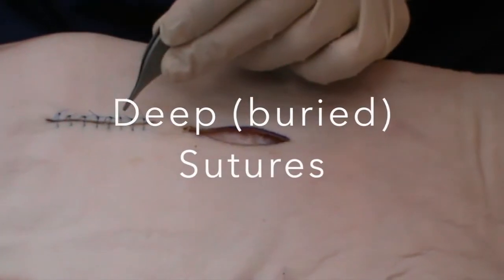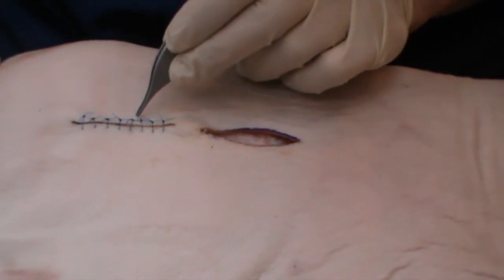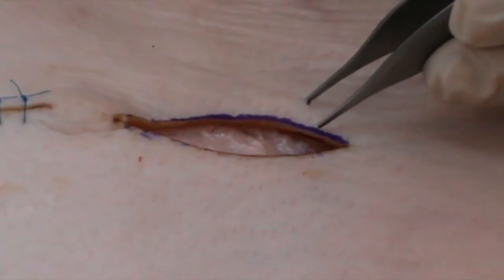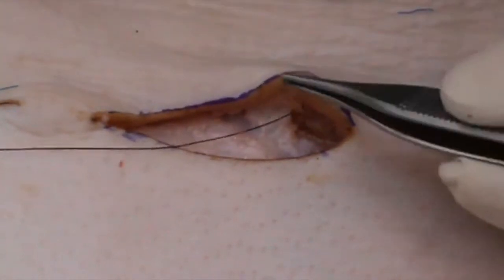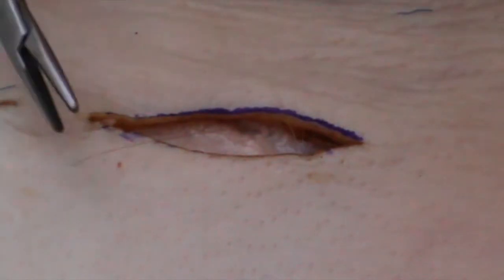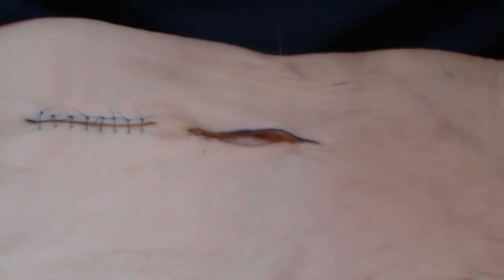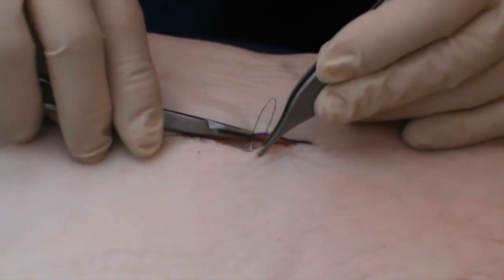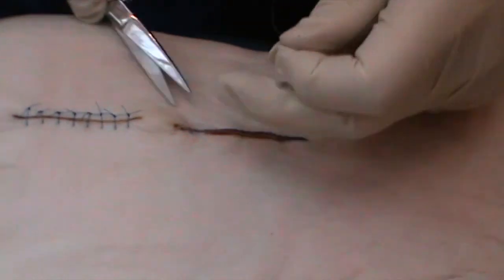Deep Sutures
Postgraduate Diploma Minor Surgery Tutorial